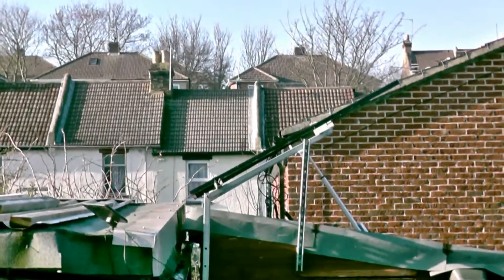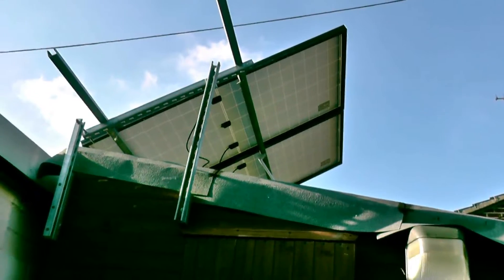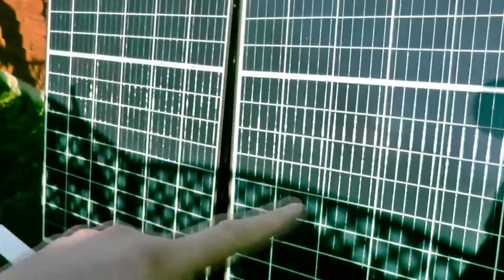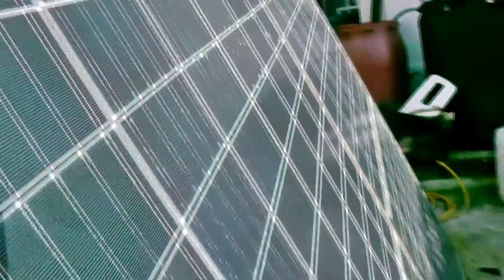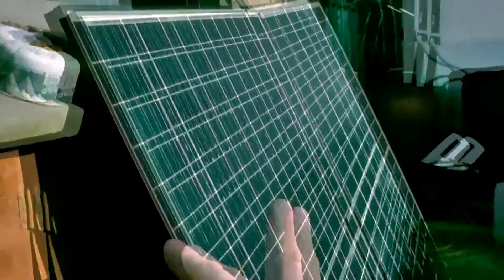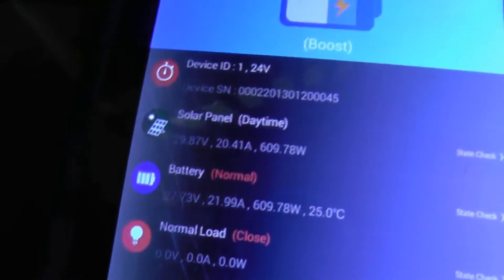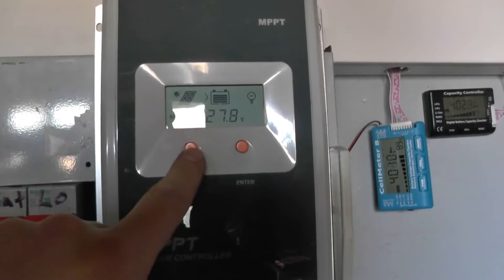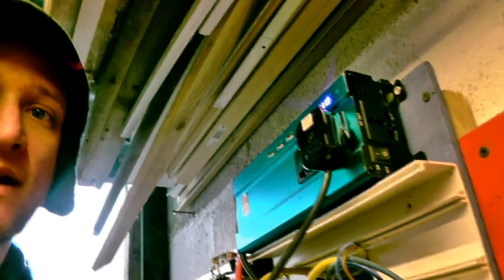New solar panels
4 x 300W panels to be installed. 2 are up and running and 2 are on the ground connected to temp leads.

I hope to get the other panels installed within the next couple of weeks. But the dumpload might have to push in front depending on the weather we get this coming week.